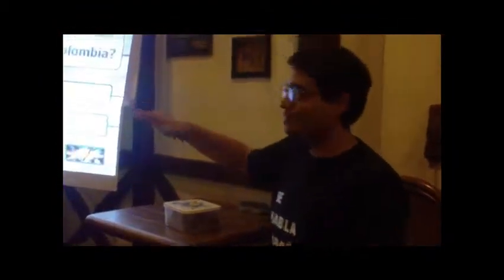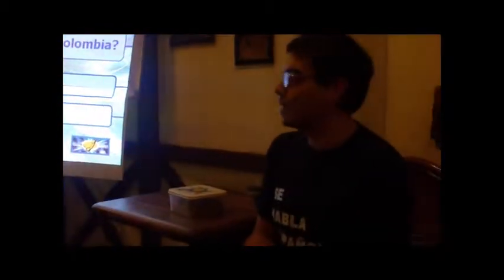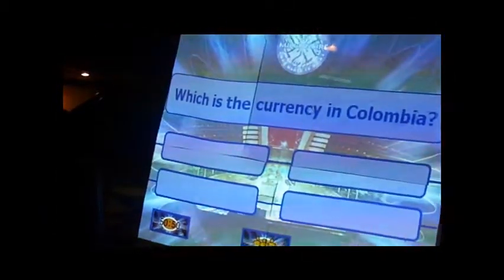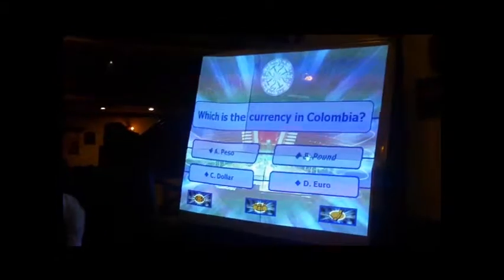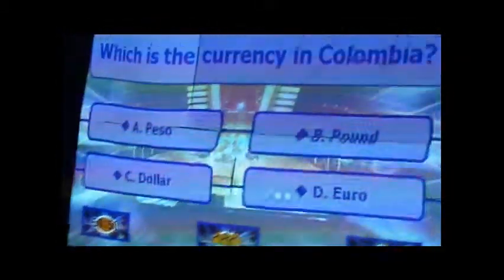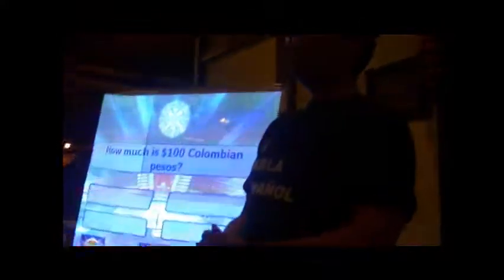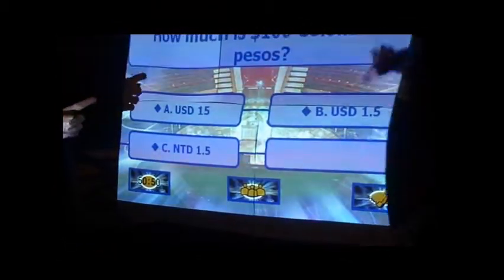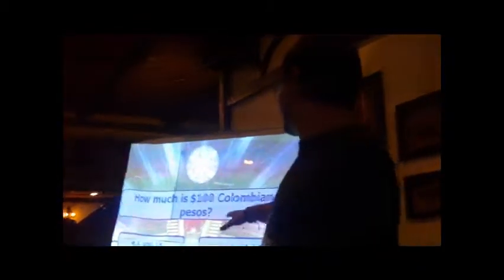Windy City Club of Hsinchu "Colombia: Passion, Beauty, Coffee" - Part 3